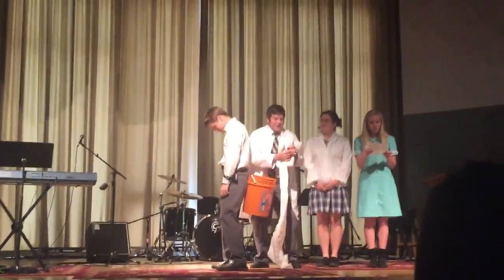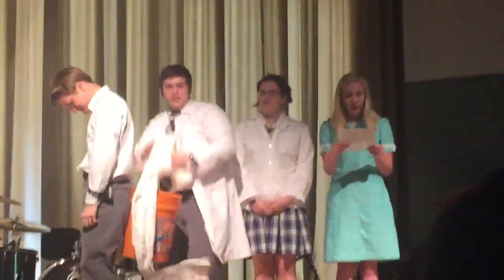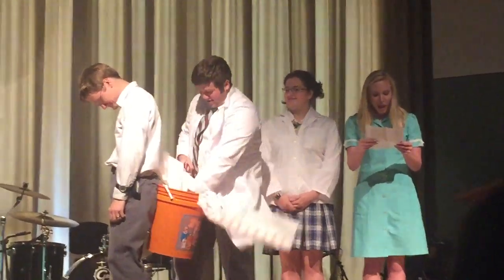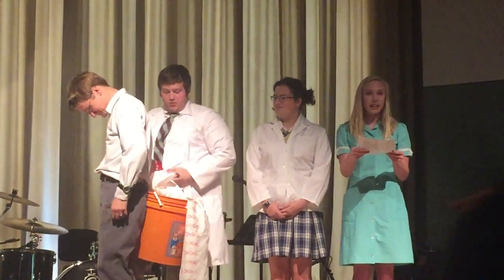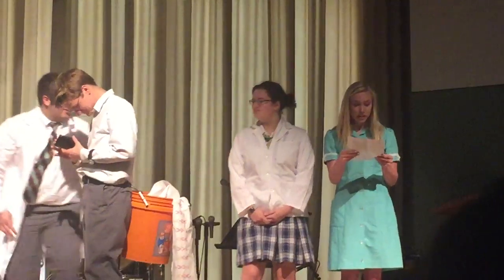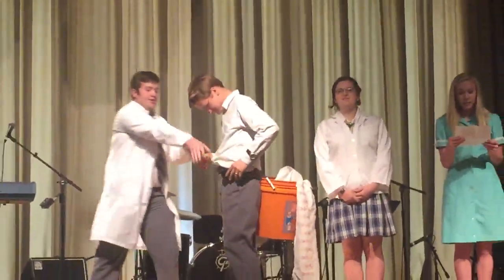The Butt-Kit AD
2016 Veritas Academy Theater Production Class
Useless Product Commercials: The Butt-Kit
by Ben Henselman, Jamie Marmor, Jonathan Jasper, and Lily Wendt